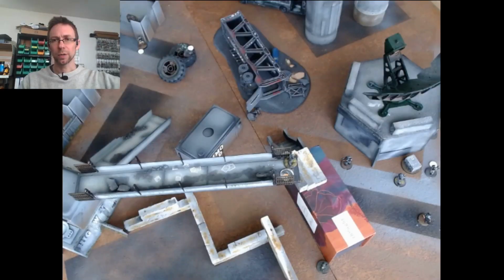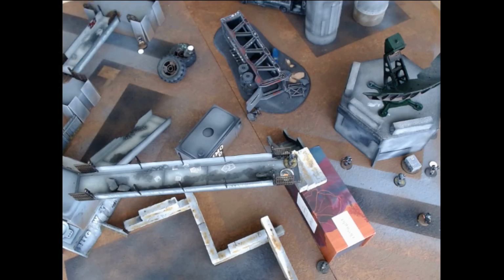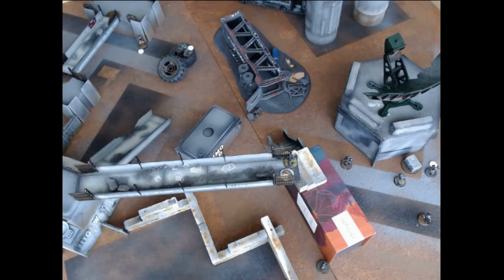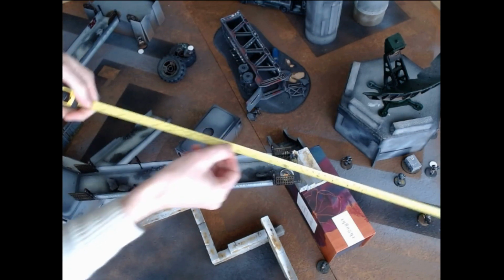How to Play Horizon Wars: Zero Dark #2 - Dice in Practice: Shooting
The information in this video is still good.  I've just got better at making tutorial videos since I made this one.  I will, in due course, delete this one.

Building on HTP ZD #1, where I explained the core dice mechanics of the game, I briefly explain in the this video how shooting works, as my sniper takes down an enemy Elite.